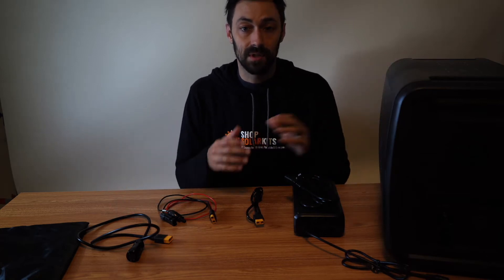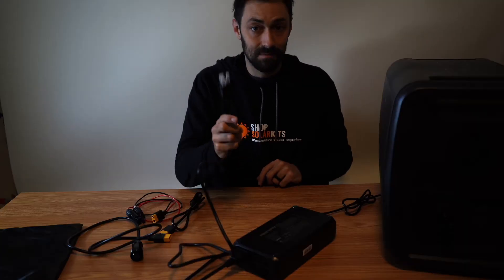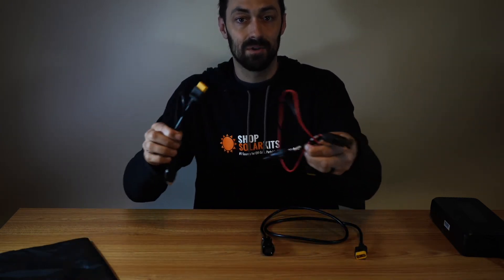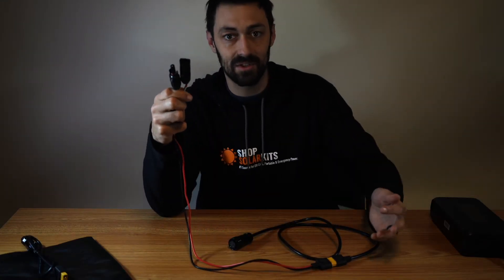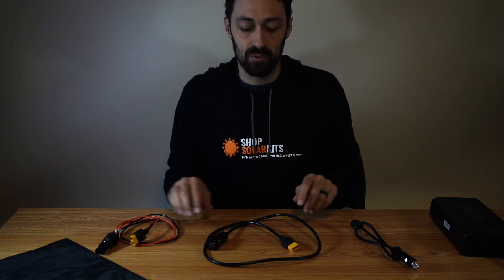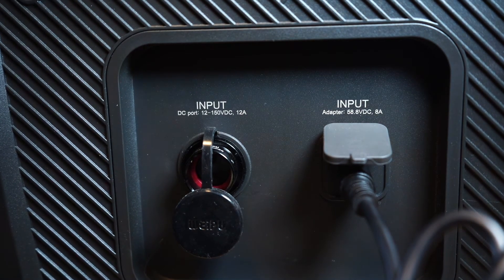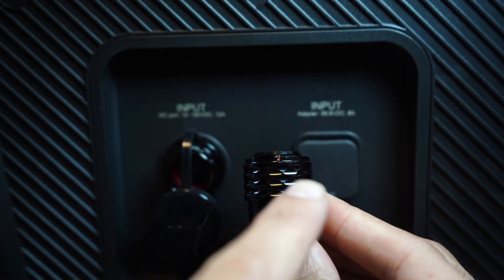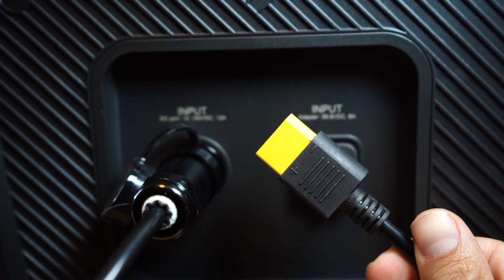Bluetti AC200P Cabling - Beginner Tutorial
In this video we show you exactly how to connect and use all the cables that come with your Bluetti AC200P Solar Generator.  If you have any other questions, you can reach out to our technical support team for help.